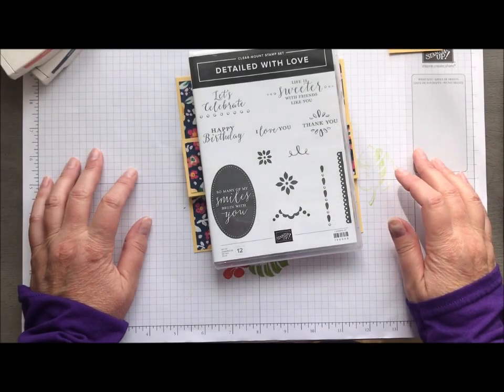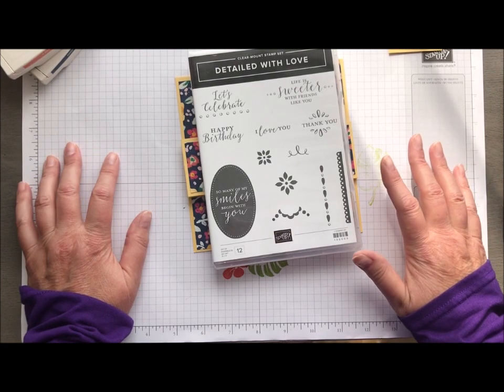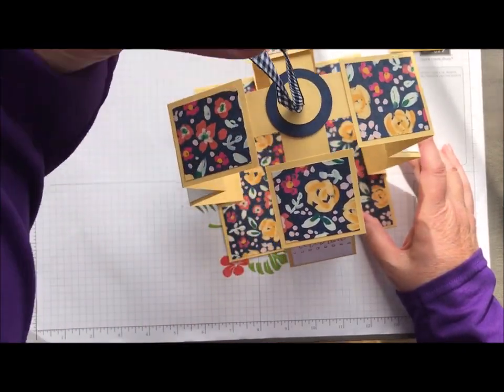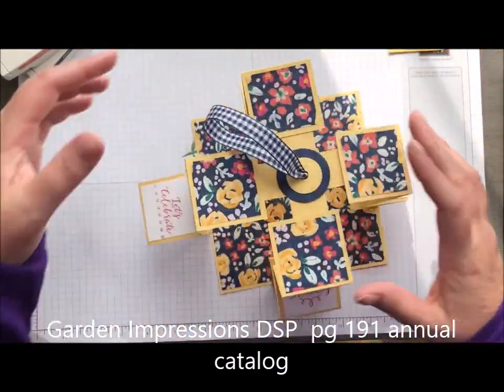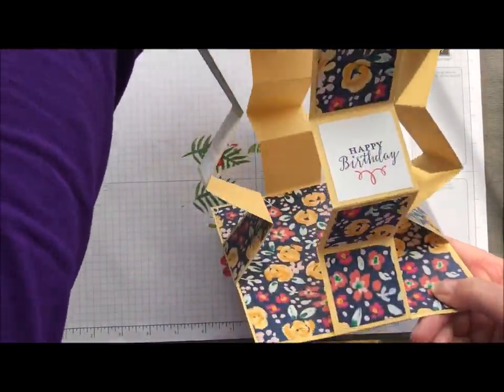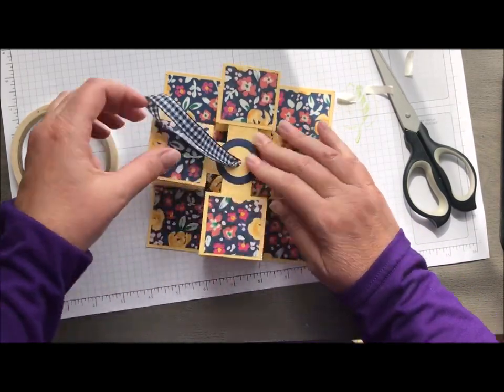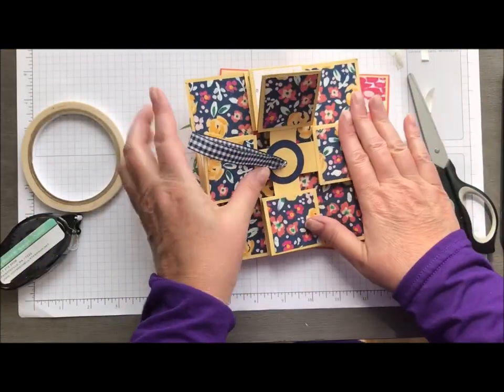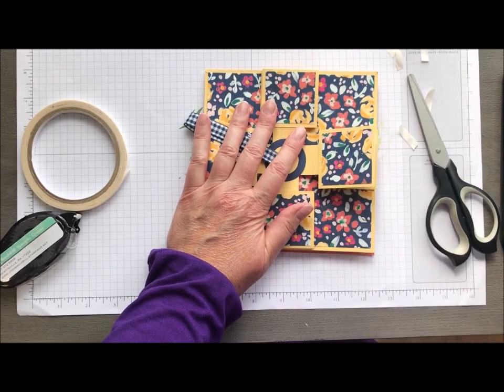movie monday lantern card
Learn create this fun "lantern" card with Jody Brechbill- Stampin' Queen!